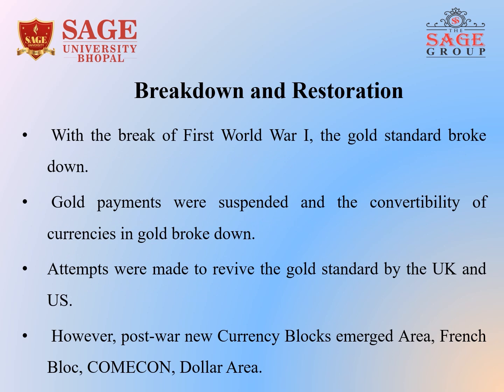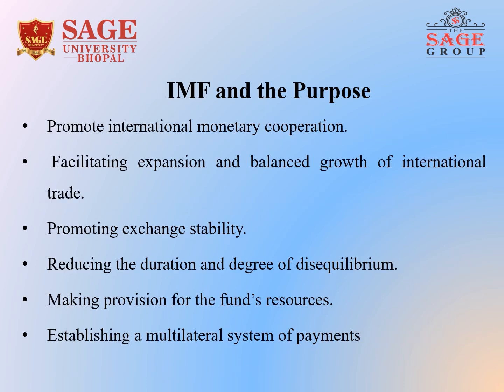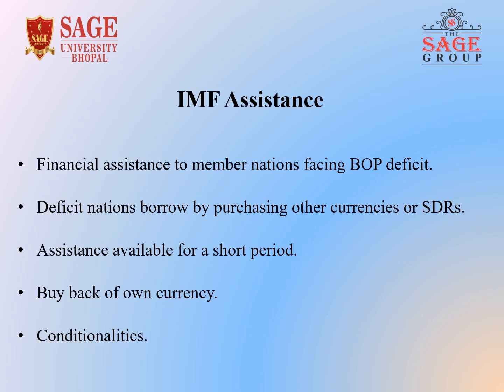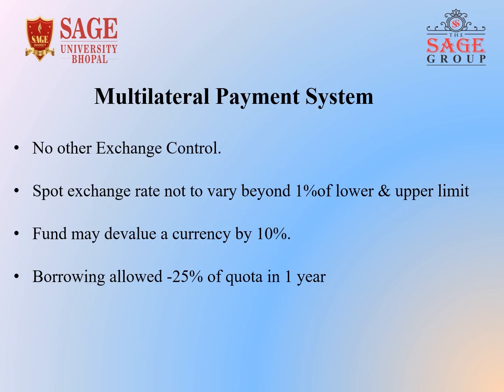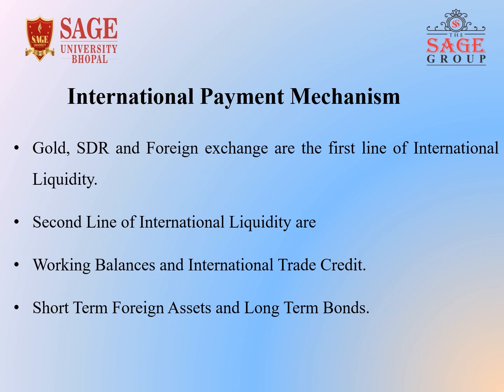International Monetary System| School of Management| SAGE University Bhopal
A country's monetary policy is a collection of measures designed to manage its total money supply and promote economic expansion. Interest rate revisions and adjustments to bank reserve requirements are examples of monetary policy tactics.